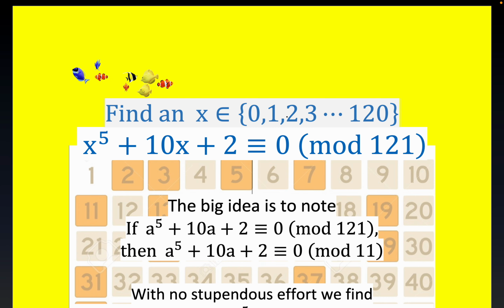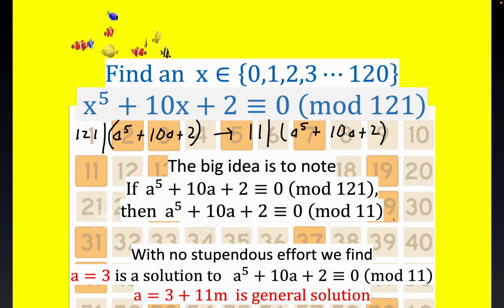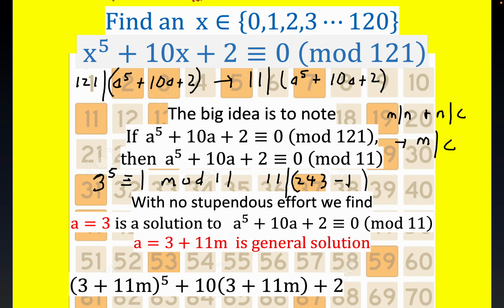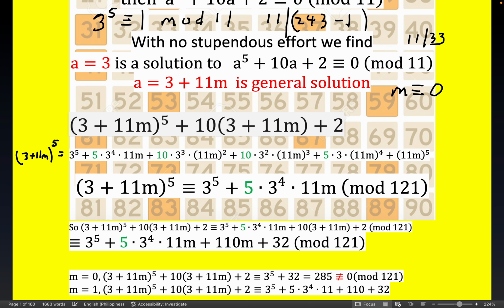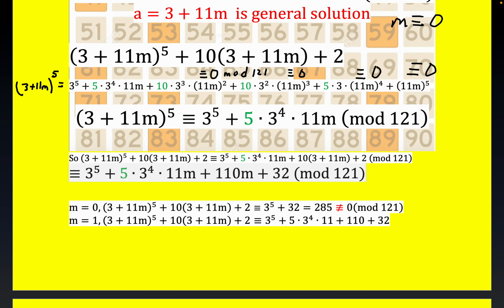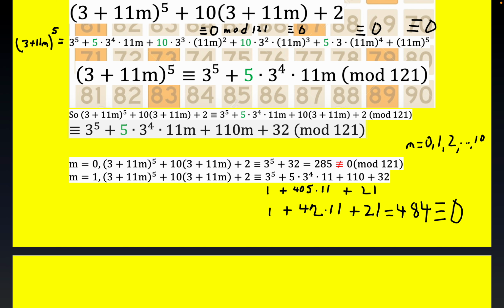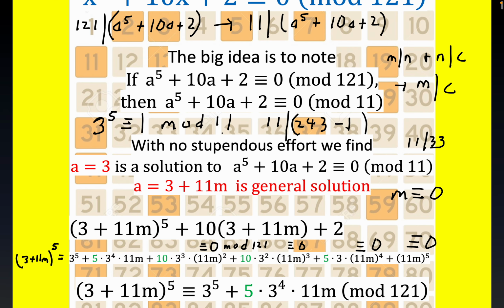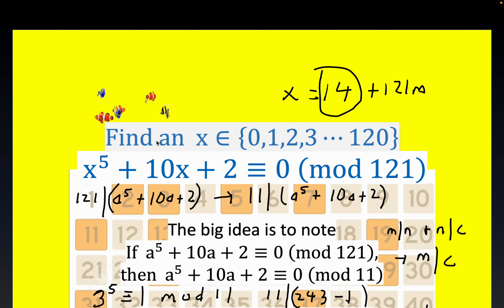Find an x ∈ {0,1,2,3⋯120} such that x^5+10x+2 ≡ 0 (mod 121)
Find a solution in the least residue system modulus 121 for the fifth degree polynomial congruence x^5+10x+2 ≡ 0. Any solution of x^5+10x+2 ≡ 0 (mod 121) is also a solution of x^5+10x+2 ≡ 0 (mod 11) since 11 is a divisor of 121. Millersville University math department created illuminating content regarding "lifting" solutions one power at a time for prime power congruences. The 2019 number theoretic work of Bruce Ikenaga dealt with lower degree polynomials(2 or less) The binomial theorem shows us most of the terms in the expansion (3+11m)^5 are 0 mod 121. This simplifies modular arithmetic computations considerably!

Transitivity Of Divisibility Makes This 5th Degree Polynomial with Large Modulus Congruence Equation much Easier